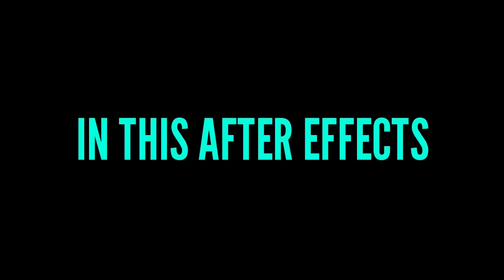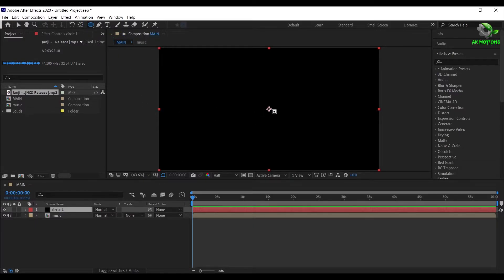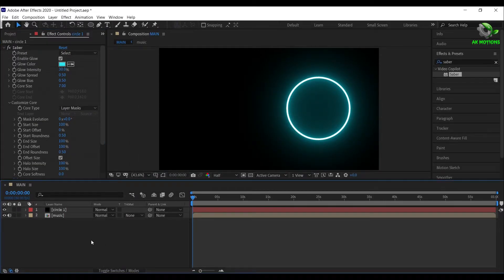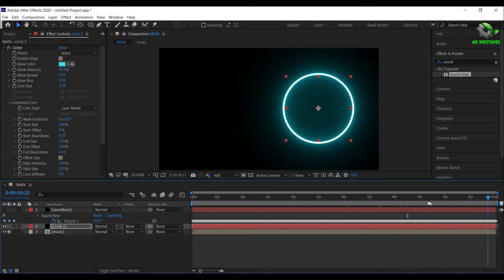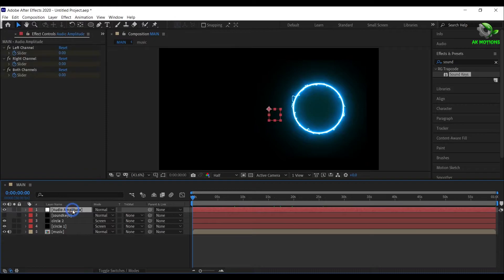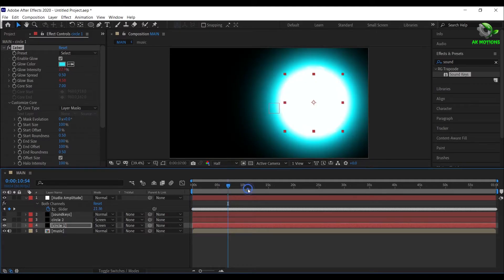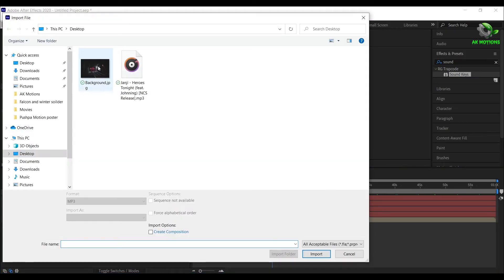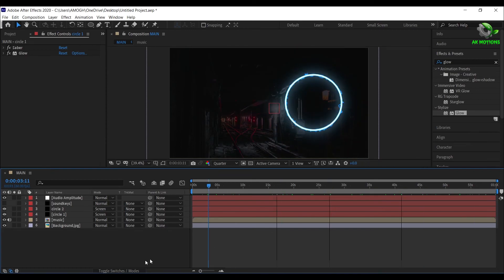Electric Neon Audio Spectrum Tutorial | Audio Spectrum After Effects Tutorial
DM for any kind of Video Editing, Film Editing, VFX , Title or Logo Animation, Promo Videos and Motion Posters In this tutorial we are making a new electric audio spectrum inside of after effects using a free plugin called saber from video copilot

Better than NCS Audio Spectrum??

In this Video I have used 2 plugins
1.Free Plugin link (saber):

2.Soundkeys from trapcode

Expression for easy ease keyframes:
ease(value,0,100,0,20)